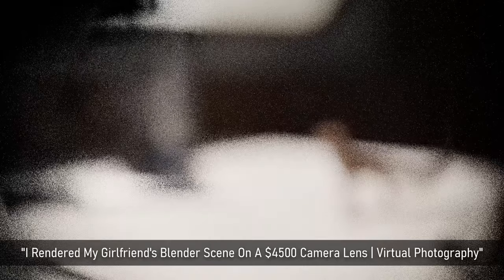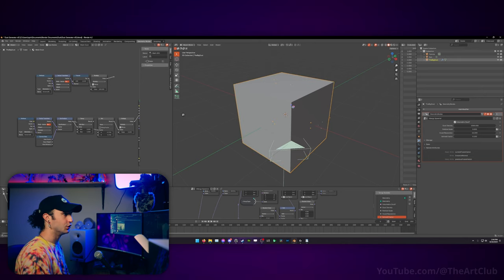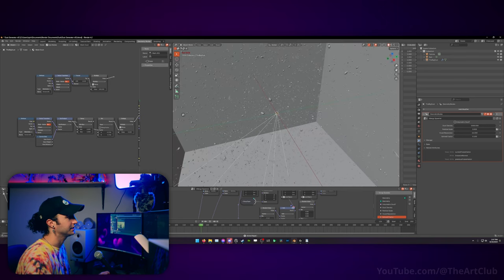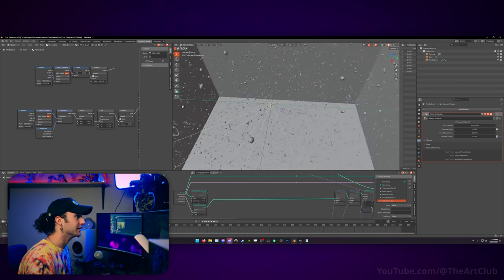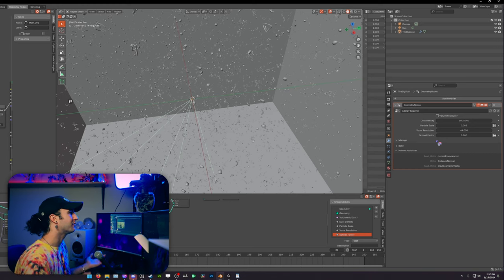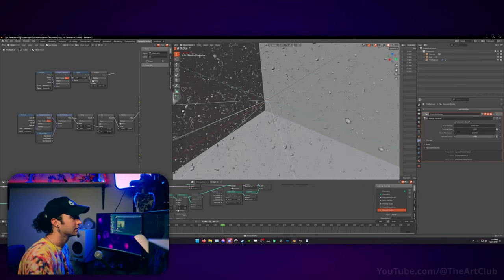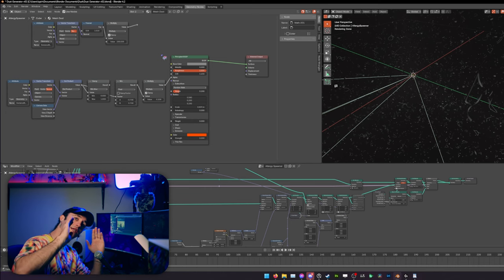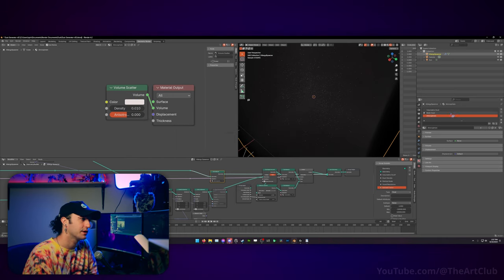Photo-realistic Dust in Blender - Free Project Download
I overdid the eye-sharpening filter. 👁️-👁️

This is video I cover the geometry node setup for my Easy Dust system in Blender 4.2 The guide goes over how you can tweak the shaders and nodes to adjust the look to your project.

While the dust particles can be animated, this version of the project isn't super performant, you'll likely need to do some experimenting to get your desired results.